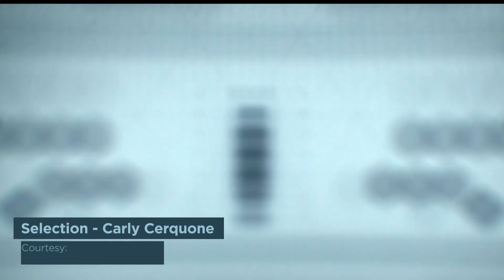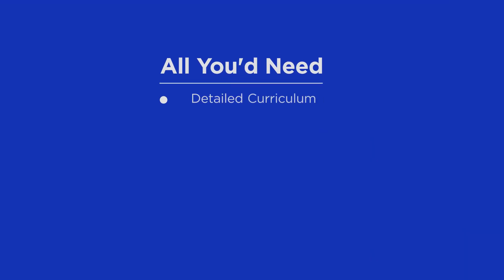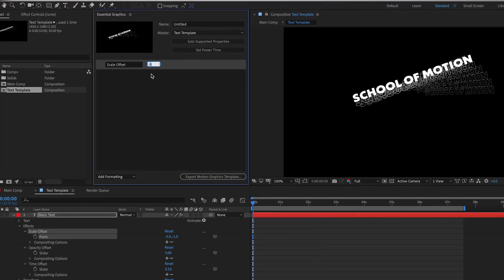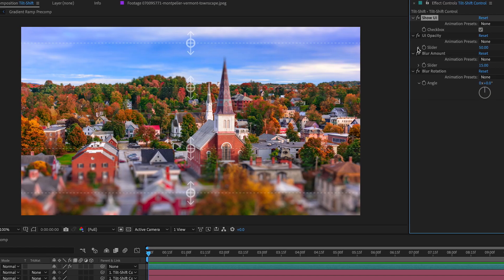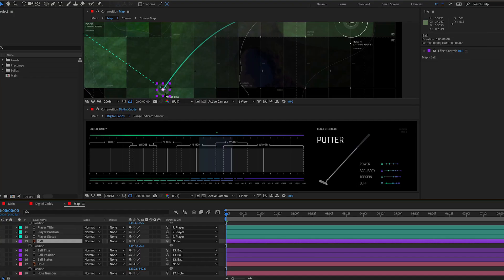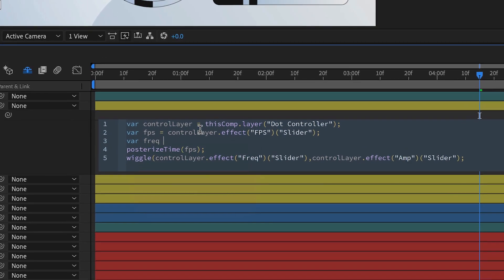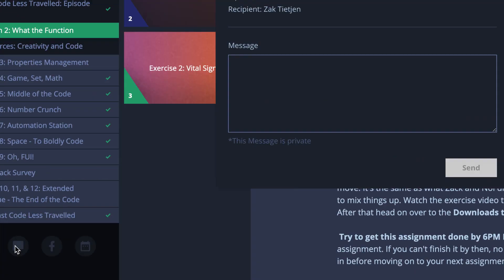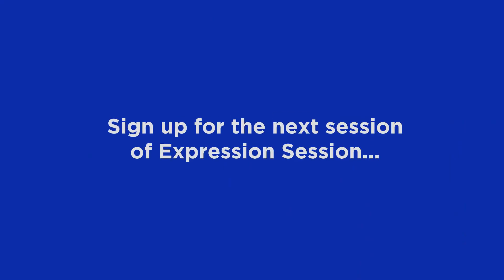Expression Session | After Effects Coding for Motion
- If you've been looking to add Expressions to your MoGraph tool kit, your search is over. In Expression Session, you'll learn how to write your own code to expedite and enhance your work.

Expression Session will teach you how to approach, write and implement expressions in After Effects. Over the course of 12 weeks, you'll go from rookie to seasoned coder. By the end of this course, you will have all of the foundational knowledge you need to be able to write, understand, and use Expressions in After Effects to improve your daily workflow.